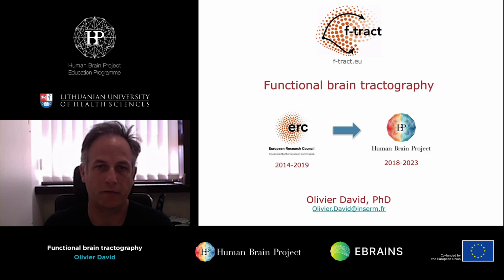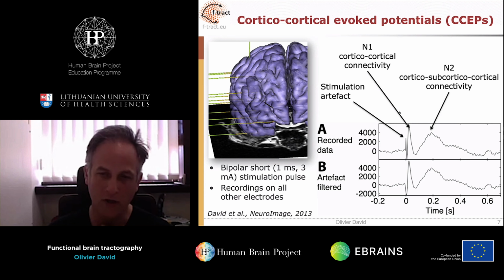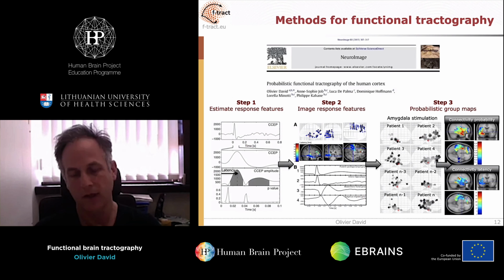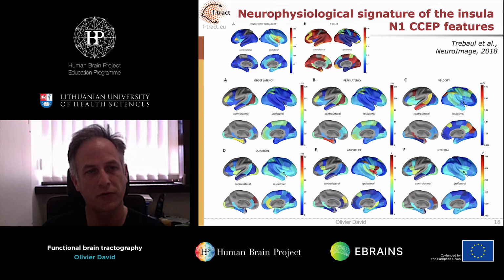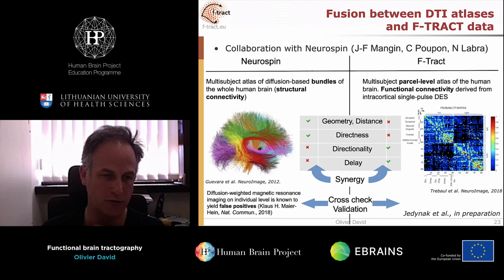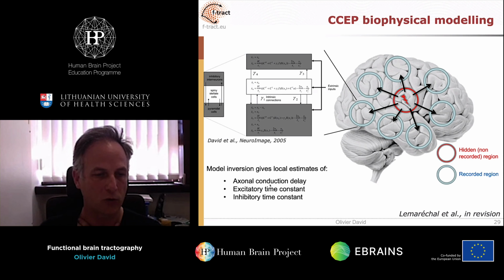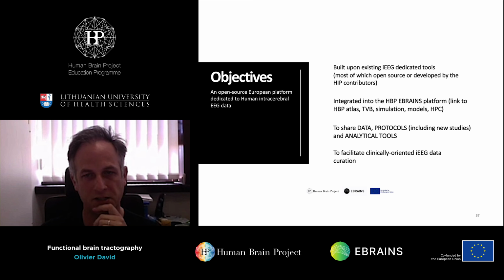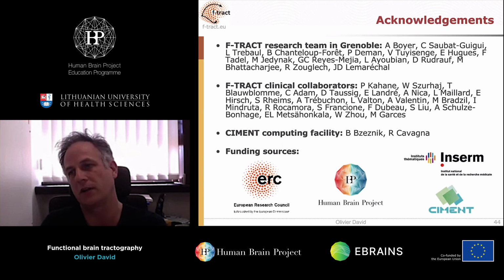David Olivier - Functional brain tractography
Functional brain tractography
Speaker: Olivier David, Inserm, France

Young Researchers Event 2021
EBRAINS for next-generation brain medicine
26–27 May 2021
Virtual Event

or visit:
humanbrainproject.eu/education